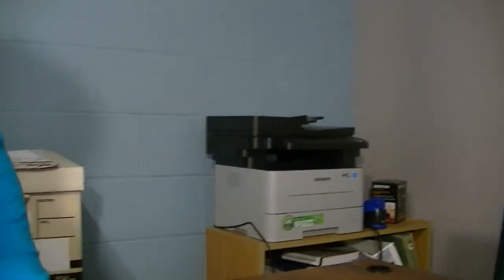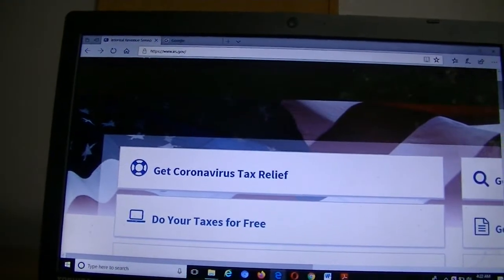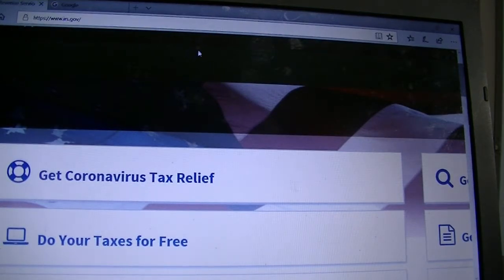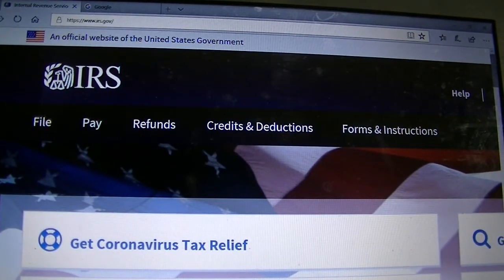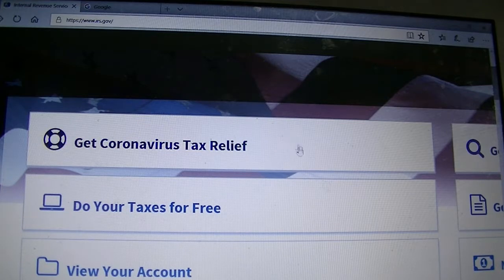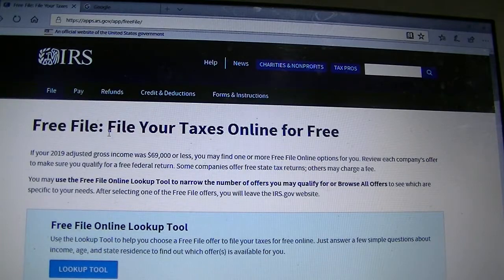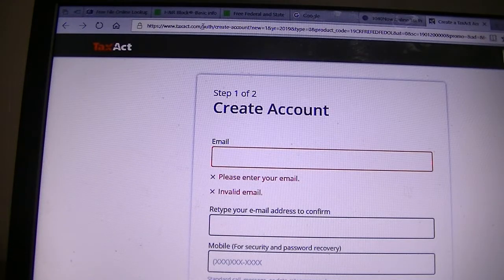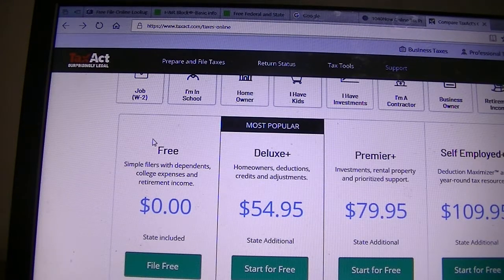Free File Form 1040 Income Tax Return Yourself to Receive the Coronavirus Economic Impact Payment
If you are not required to file tax or are required but didn’t file tax return for 2018 and 2019, you might need to file 2018 and 2019 to be sure you are most likely to receive the Coronavirus Economic Impact Payment.
At the moment we should be staying home. It doesn’t mean you cannot get your tax done.

There are many tax companies that offer free tax return up to certain income level.
You might have to pay for state.
It would be cheaper than hiring a tax professional to get your tax done for you.

The new tax return deadline is July 15, 2020. Nevertheless, I would suggest you spend some time to file your tax by April 15th if you can.
Keep in mind that if you have to find a professional to do your tax later, the Coronavirus Economic Impact Payments are available the whole year 2020.

If you collect social security, you don’t need to file your tax return to receive the COVID-19 Economic Impact Payment.

If you don’t file tax, file a simple tax 2019 return using free software accessible through irs.gov. And file on time to receive your COVID-19 Tax Relief early.
You don’t need to file for state, if you are not required to file tax.

How to locate free software on IRS website to file Form 1040 Tax Return for free yourself?

I have used HR Block in the past to file our own Form 1040 Tax Return. They offer free version found here:

I use TaxAct Pro as a tax specialist and have been using it to file our own tax return Form 1040 since 2015. But they have a free version and a paid version for single users.

Our Objectives
At Nina’s Soap, we thrive to live a quality life within our budget and increase our net worth. We share many aspects of our lifestyle including personal finance, investment, business management, cooking from scratch and growing some vegetables and fruit to save money and eat healthy.

We share tips on how to make natural products including our lye soap recipes. If you don’t have the time to make your own natural products, please check our website. We thank you very much!

Please visit our Digital Store
Liberman Consulting L.L.C. produces and sells printable to help you keep track of your personal finances and manage successfully your business.

Products I use for my recordings:

USB Flash Drive for my files: Sandisk 16 GB Flash Cruzer Drive

My Office Supplies and Equipment

Avery Sheet Protector

9” * 12” Manila Envelopes: I like to tape my envelops with a tape

I have been using my executive chair since 2015 and I can sit comfortably for 7 hours or more during the weekend to work. I worked part time on my business therefore, I don’t use my chair all day long every day. Starting my business on a low budget, I am glad I purchased this chair: Staples Turcotte Luxura High Black Executive Chair 934103